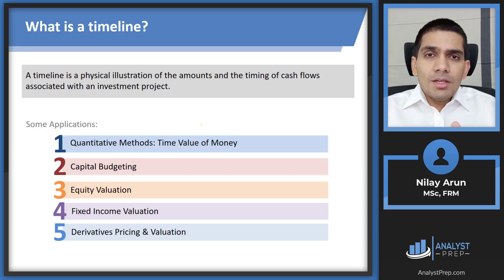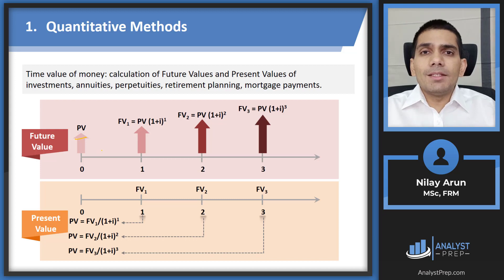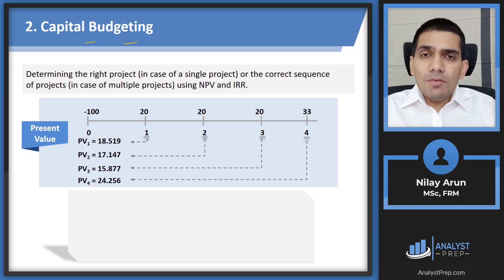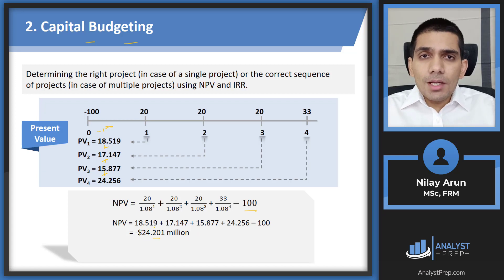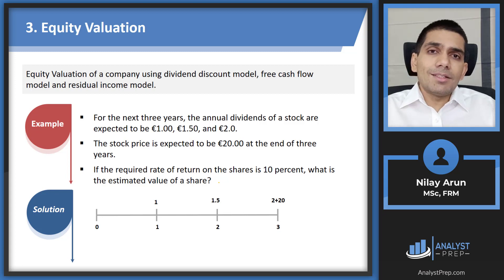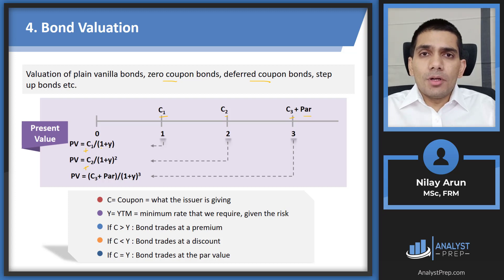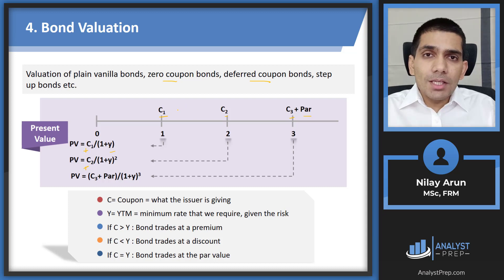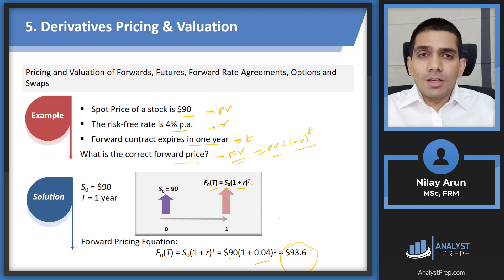Timelines – Your Best Friends (Calculations for CFA® and FRM® Exams)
Master the timeline concept used across CFA® and FRM® topics. In this Concept Capsule, Nilay Arun walks through how to build and read cash-flow timelines, then applies them to Time Value of Money, capital budgeting (NPV and IRR), equity valuation (DDM, FCFF/FCFE), bond pricing, and simple derivatives pricing. By the end, you will know when to compound, when to discount, and how to use timelines to solve exam questions fast.

AnalystPrep's Concept Capsules for CFA® and FRM® Exams
This series of video lessons is intended to review the main calculations required in your CFA and FRM exams.

For Level I Video Lessons, Study Notes, Question Bank, CBT Mock Exams & More

For FRM (Part I & Part II) Video Lessons, Study Notes, Question Bank, CBT Mock Exams & More

*AnalystPrep is an Official GARP-Approved Exam Preparation Provider*